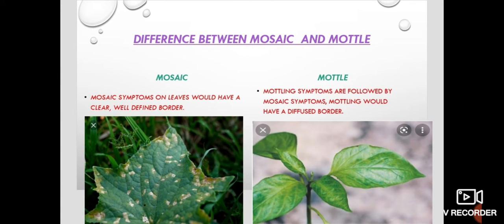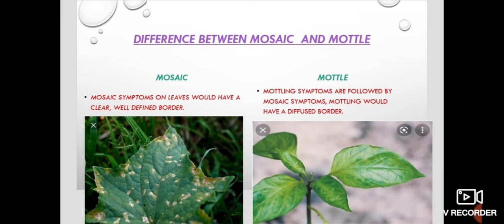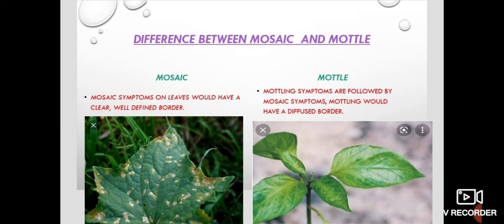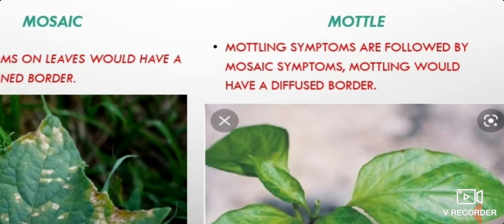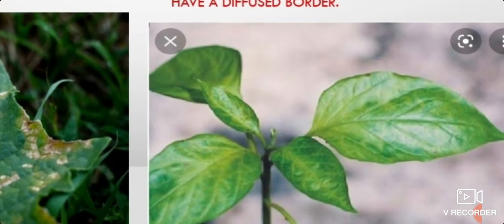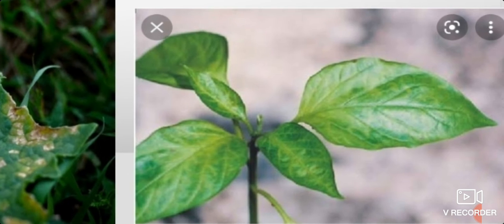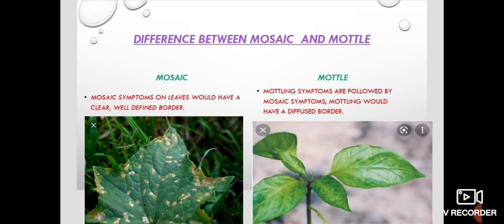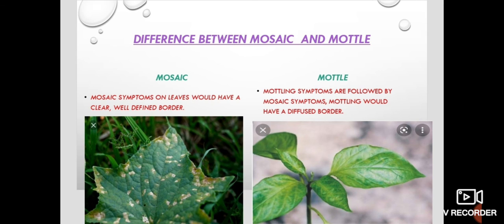MOSAIC &MOTTLE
Insta page at agri_bubbles